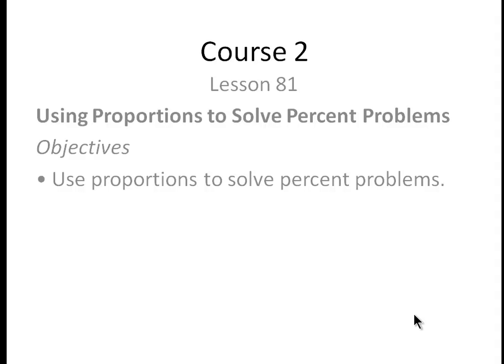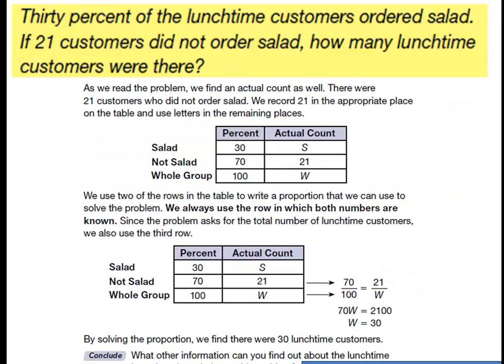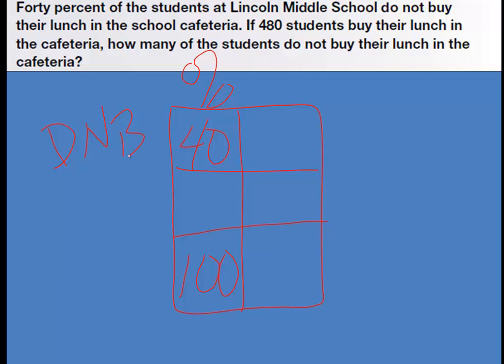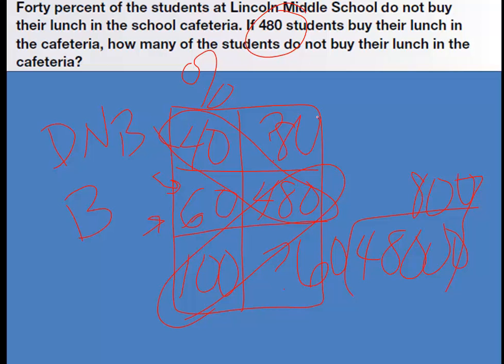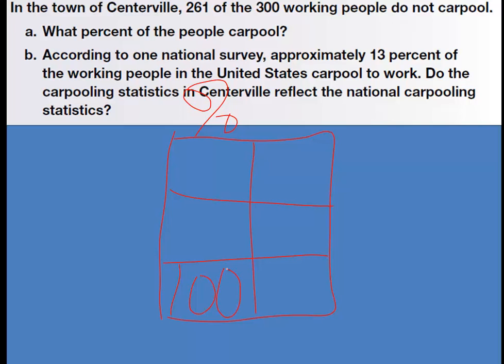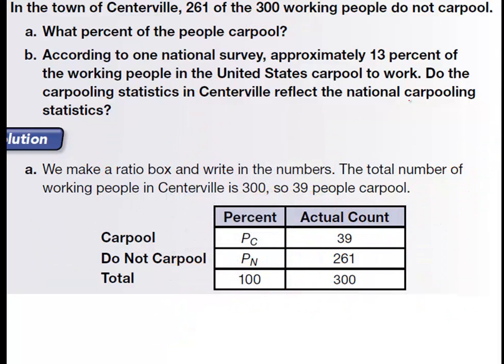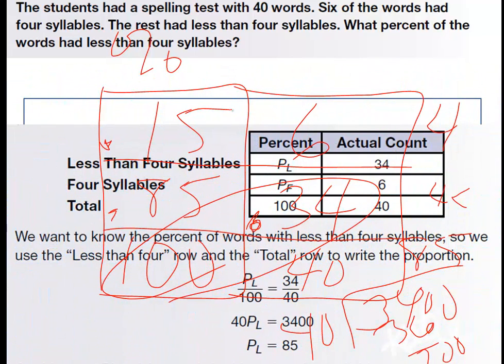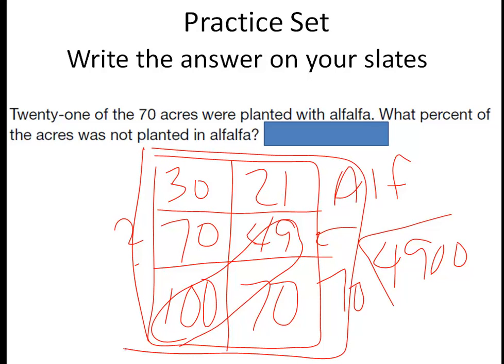Course 2 - Lesson 81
Using Proportions to Solve Percent Problems